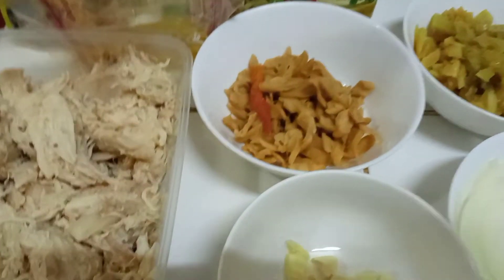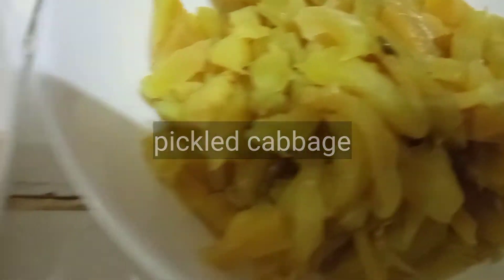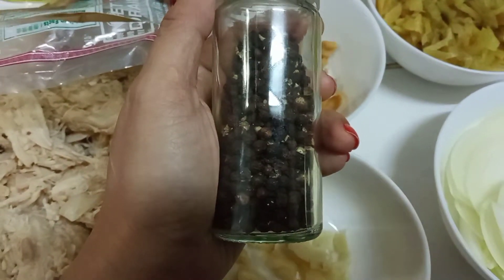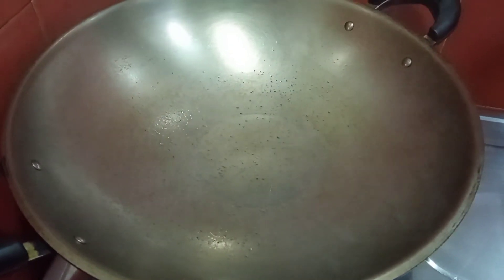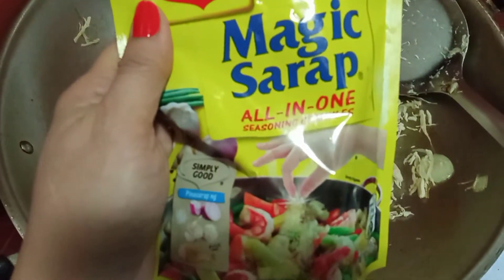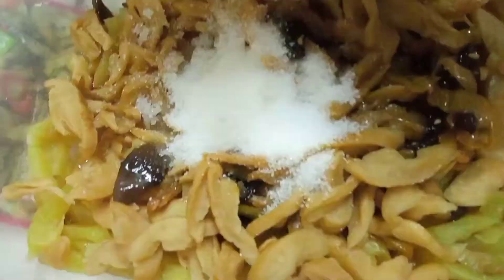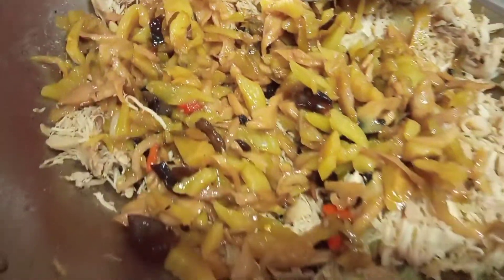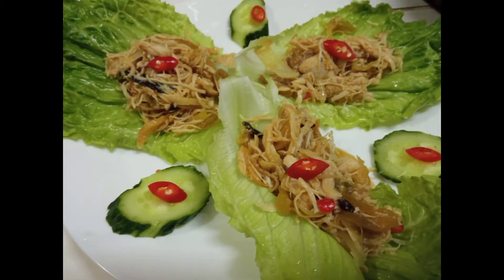How to Make Lettuce Chicken Salad